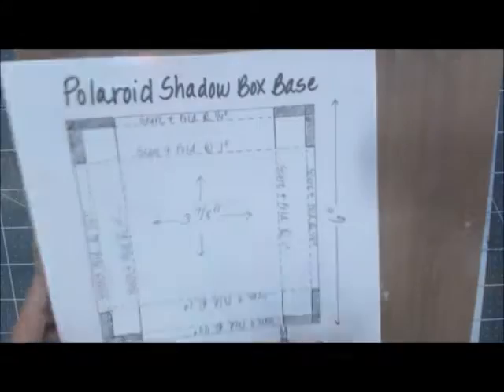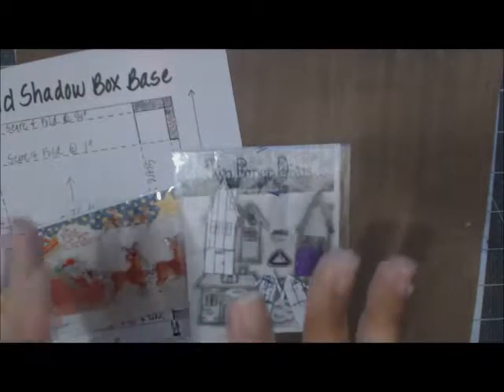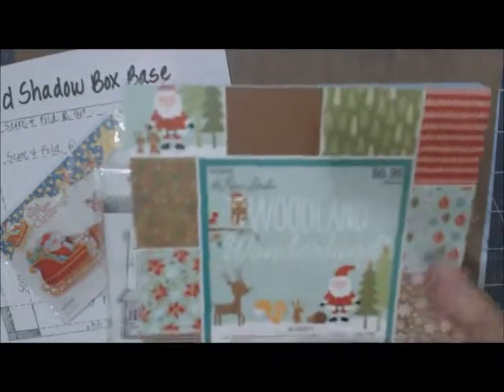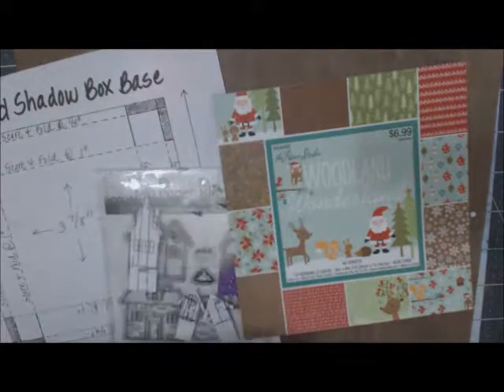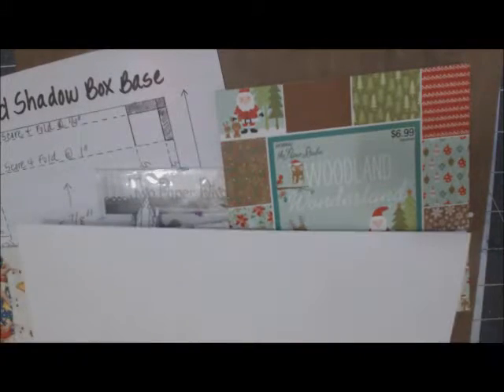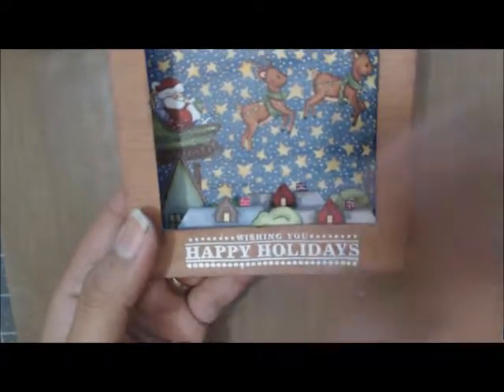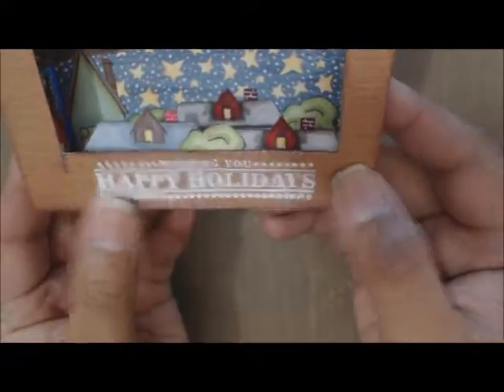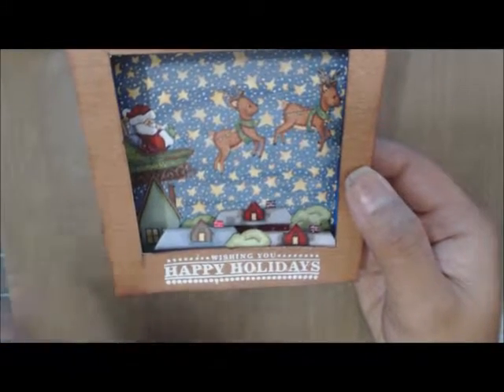Christmas Card Series 2016: Day Eight: 3D Photo Frame Box Tutorial plus Free Pattern!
In this video, i show you how to create a shadow box scene featuring Santa and his reindeer. Using a free pattern I created plus stamp sets from Trimcraft & Two Paper Divas to make a 3D scene perfect for the Holidays.
Links to the products used are listed below inn the Description Box.